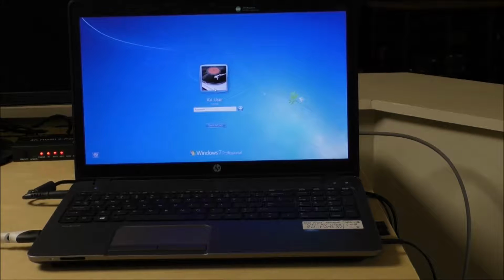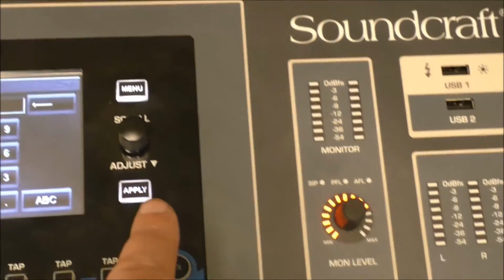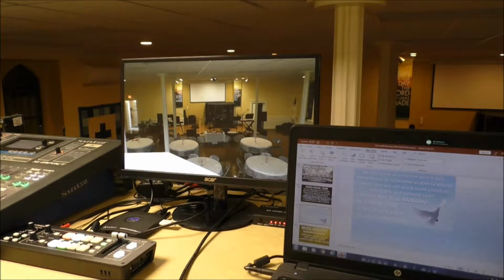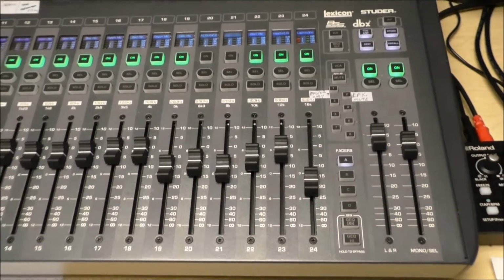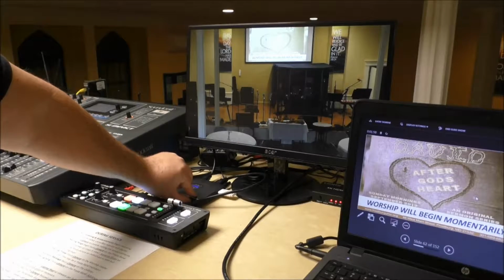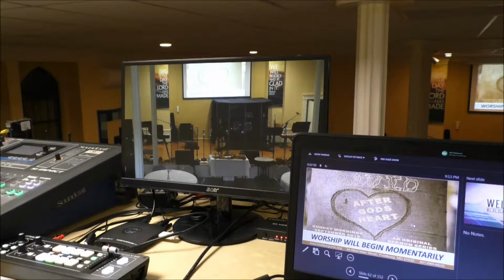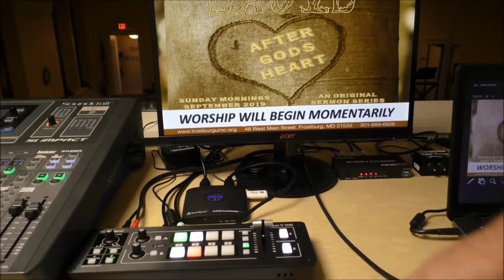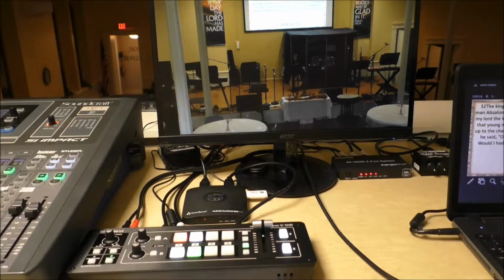FUMC Updated Instructions for AltServ AV Techs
AV Tutorial of Worship Services in the Fellowship Hall at FUMC